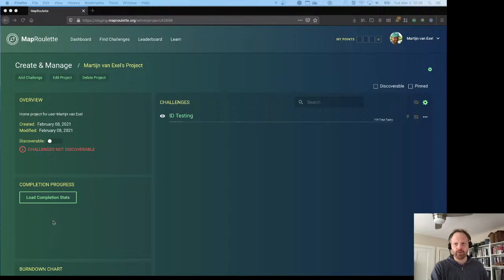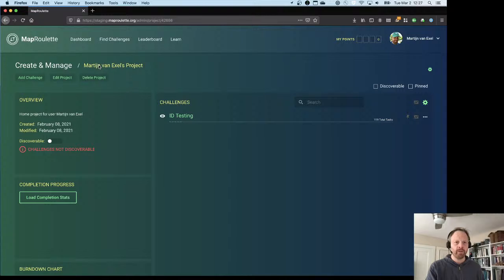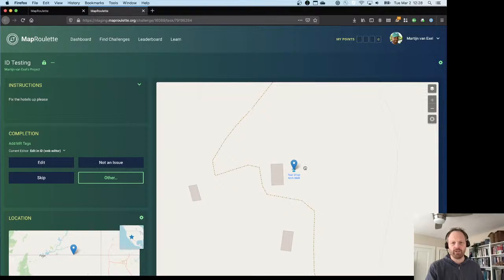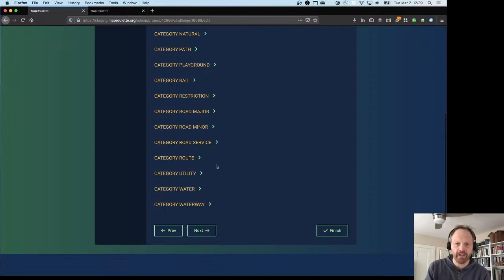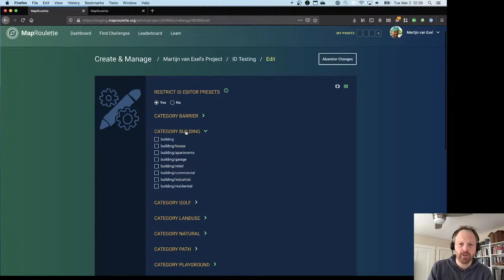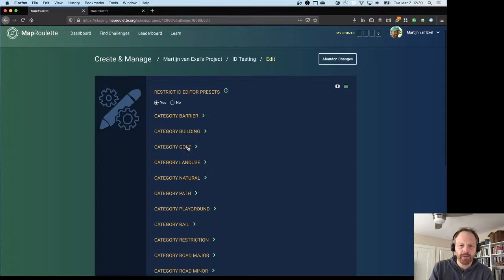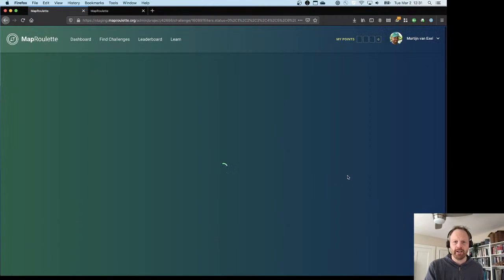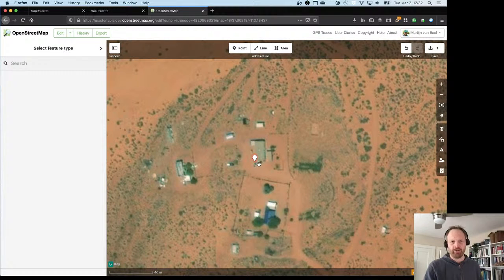MapRoulette Feature Update: Setting iD Editor Restrictions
MapRoulette 3.7.6 lets you set editing restrictions supported by the iD editor. Watch to find out how to do it!